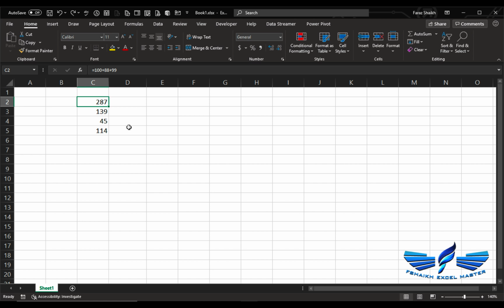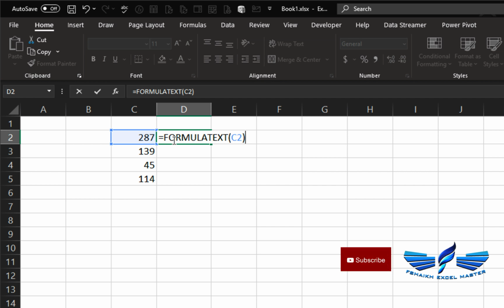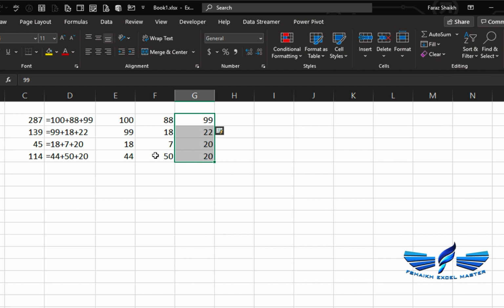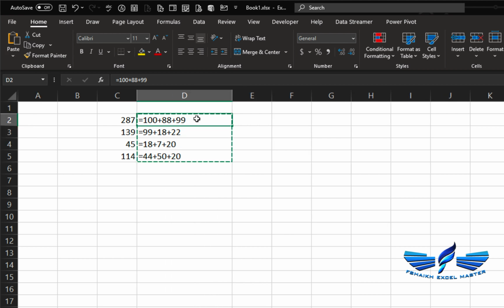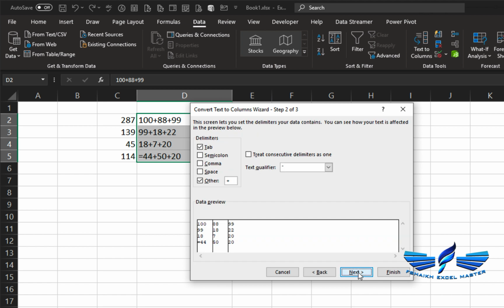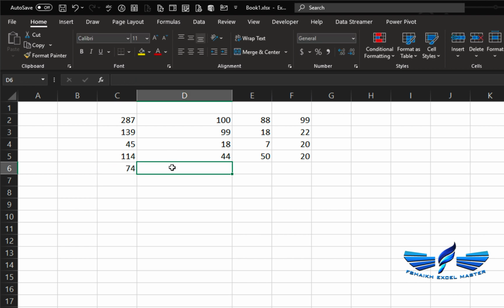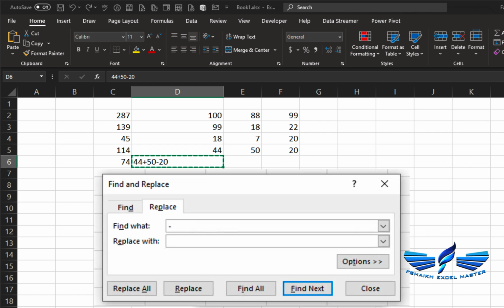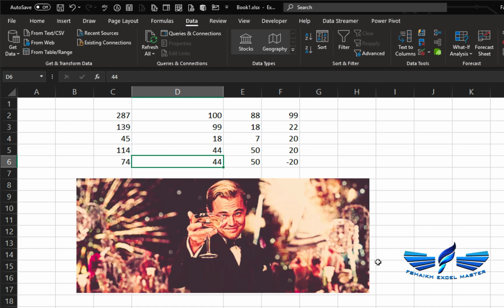🔮Excel Trick : Extract Calculated Number From A Cell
Simple Trick explained how to extract the calculate numbers from cell to different columns

You can check the following videos as well